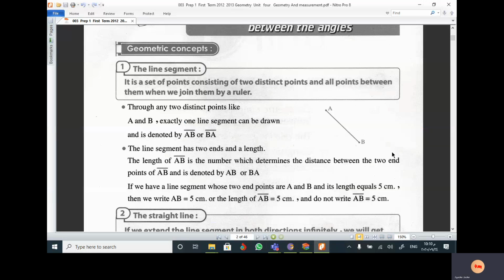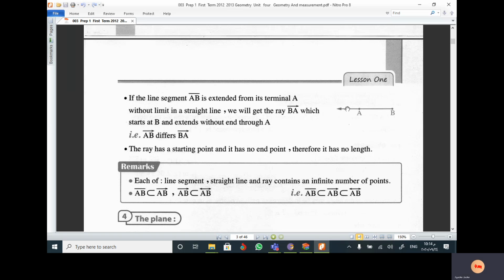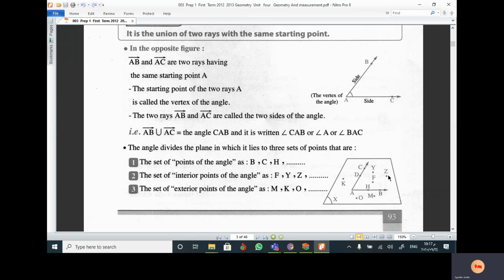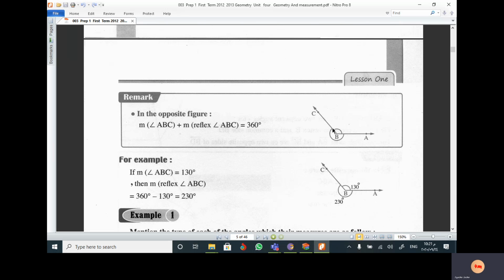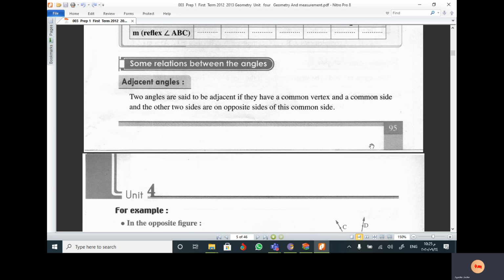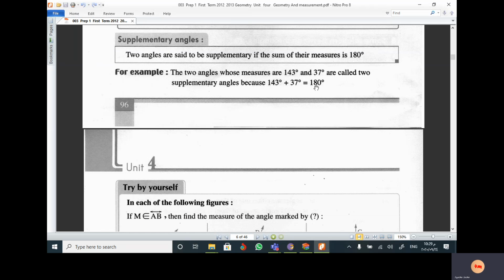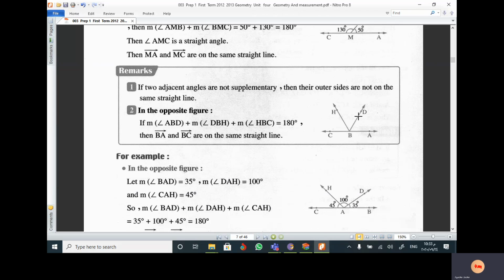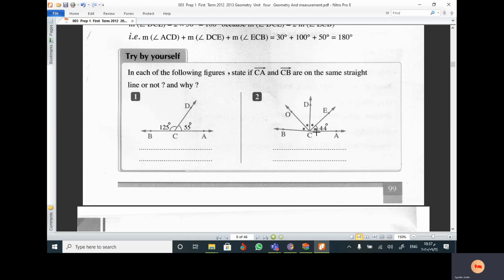Maths Prep 1 Geometry First Term Unit 4 Lesson 1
I want to make learning math a little easier for everyone. We know that many students struggle with math and that many teachers and parents need better tools to help students succeed. My goal is to provide simple and engaging math resources that make learning math more fun for students of all ages.